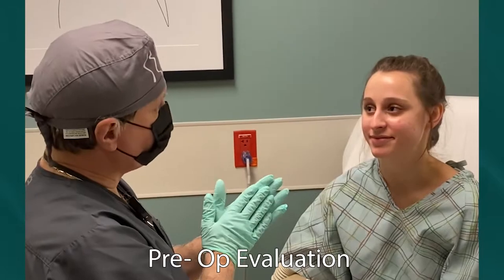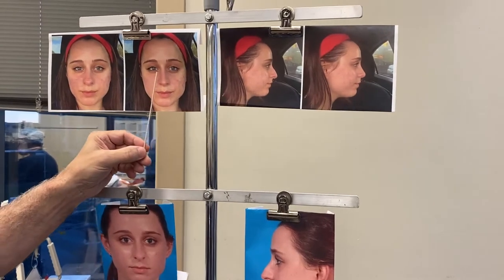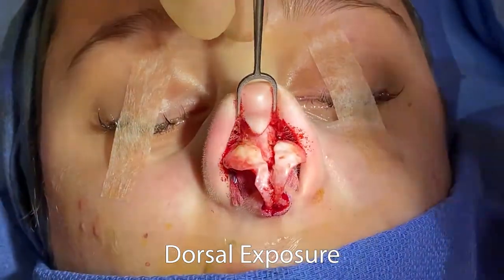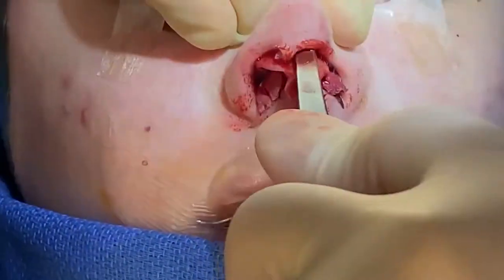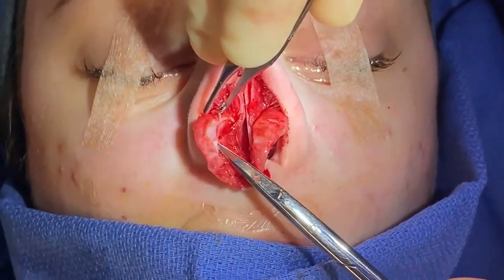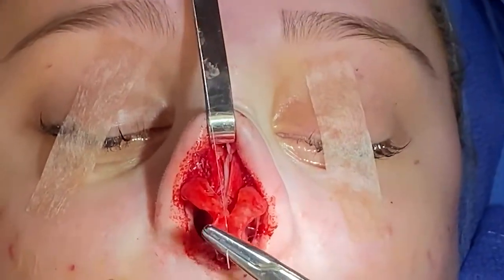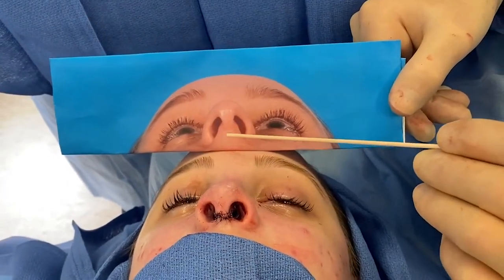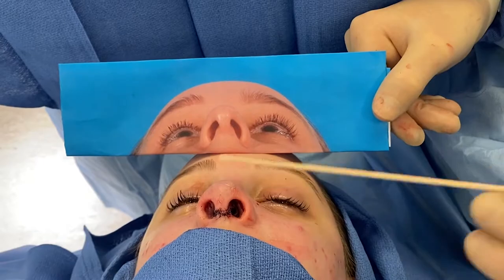UNBOTCHED Ep.26 True Primary Rhinoplasty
Primary Rhinoplasty remains the most challenging procedure in all of Plastic Surgery. This patient demonstrates all the key principles for the  "Open Approach" to Rhinoplasty in a Patient with significant nasal dorsal convexity, bulbous tip that requires finesse reshaping for natural look Rhinoplasty.